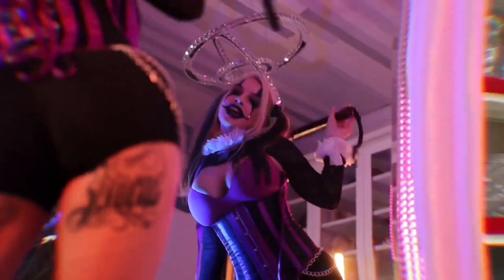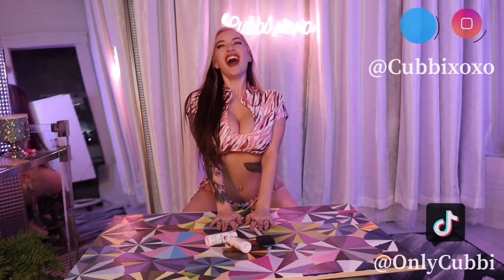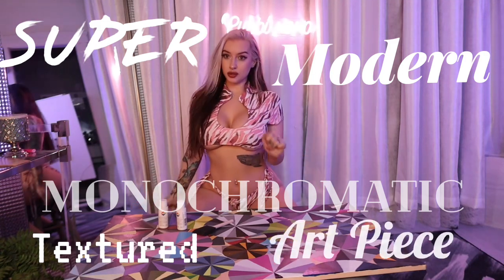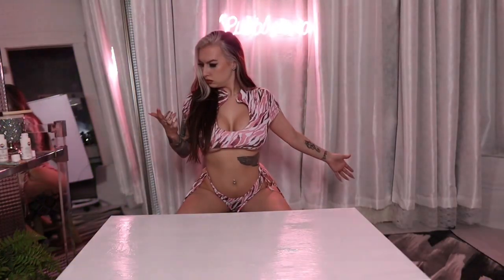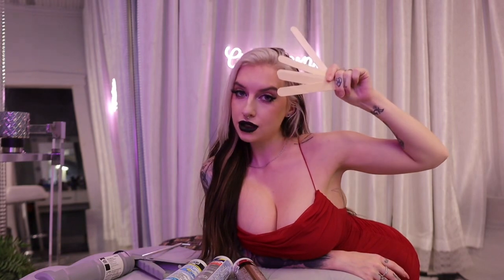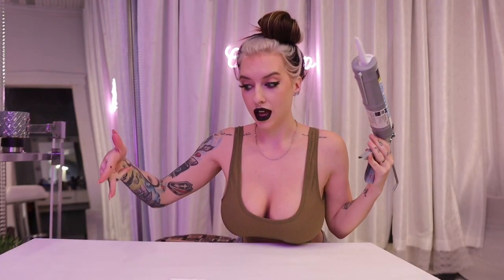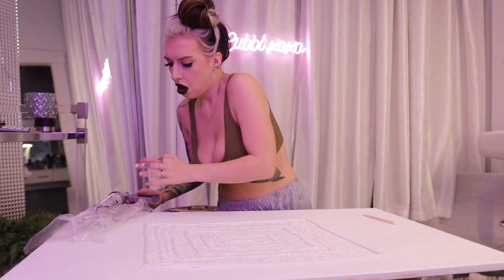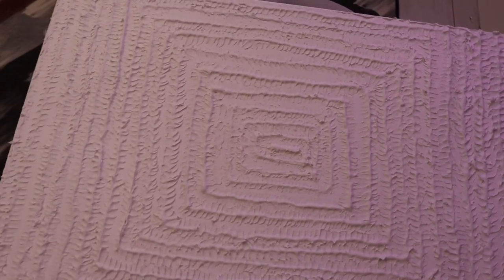CUBBI TRIES MODERN ART WITH CAULK?!